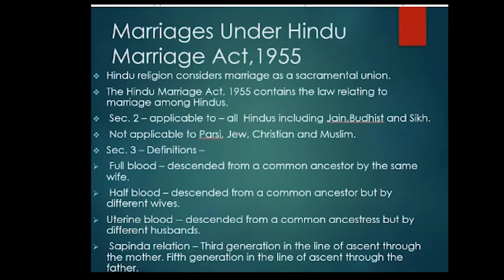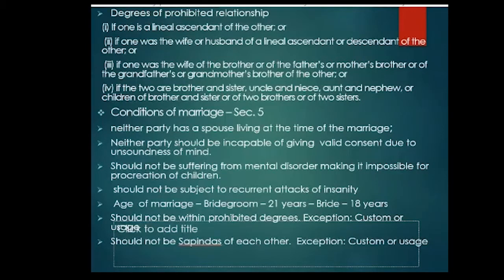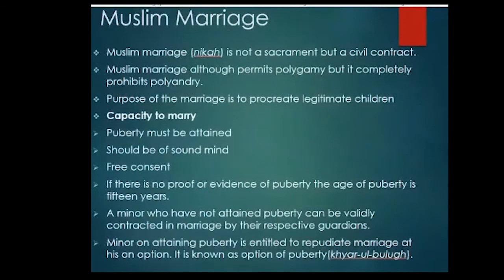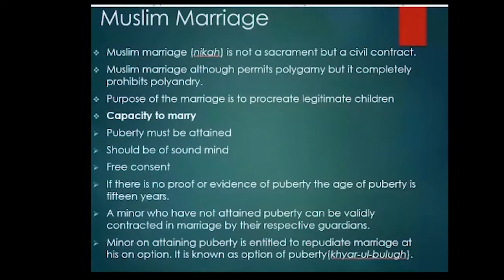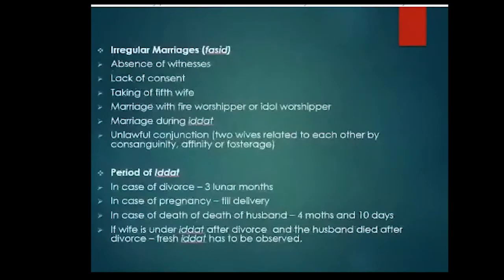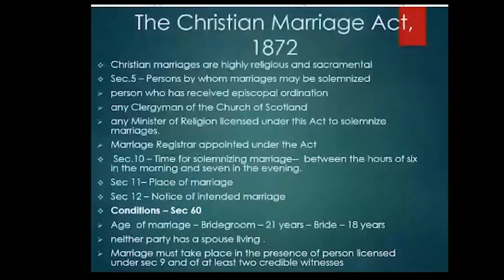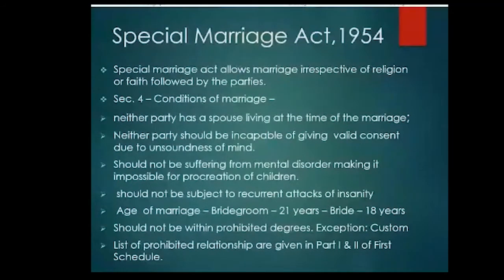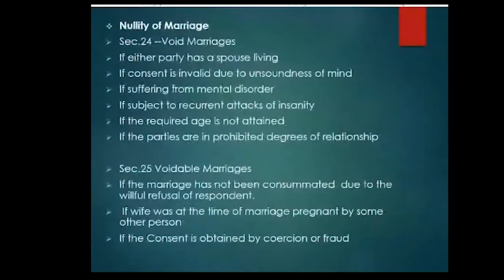Marriages under different law _ Review.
LJRF _ Teachers Training Program (TDP).

TOPIC : Family Law.

Part  : Marriages under different law  .

Reviewing Participant :
                                        AMINA .S .M
                                         LLB-Student ,CSI Institute of Legal Studies.

General Convenor _ Adv. Neelima V Nair _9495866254.

Marriages under different law Family Law#LAW legal Analysis LJRFVOICE Ljrf tdp review .